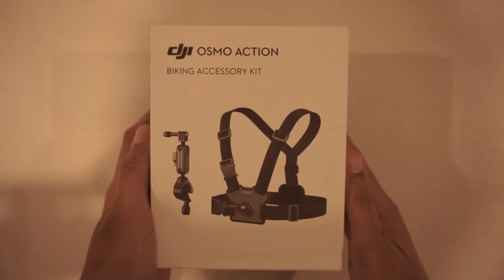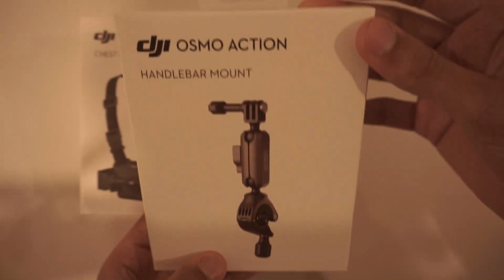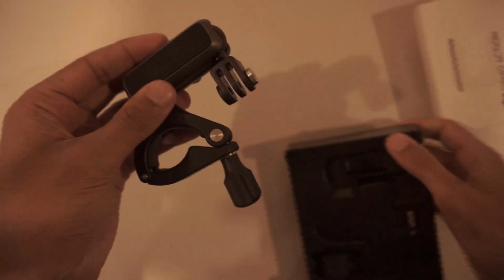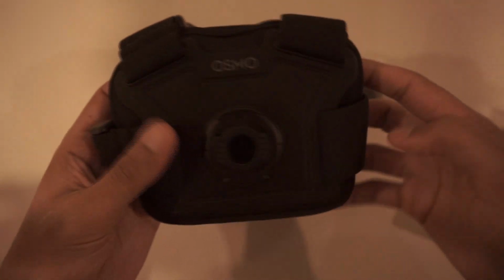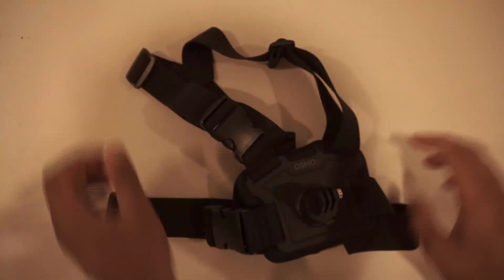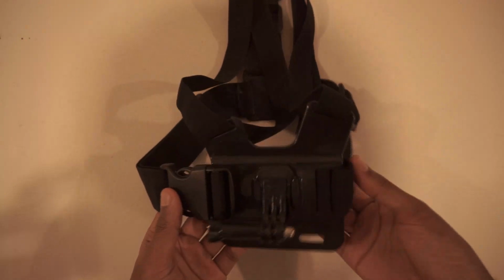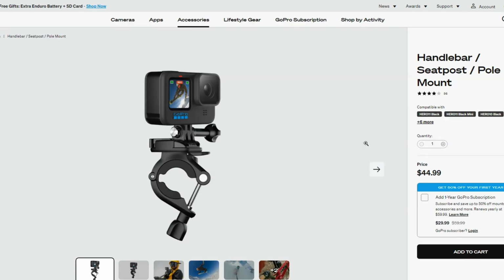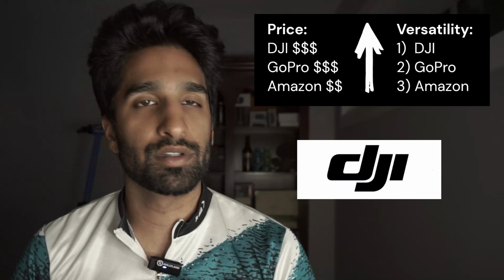DJI Mounts for Biking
VERSATILE and EXPENSIVE... the DJI Osmo Action Biking Accessory Kit is an intriguing option for any action camera user! I unbox, take a first look and compare the cost of this kit to GoPro and Amazon options.

00:00 Osmo Action Biking Accessory Kit
01:46 Handlebar Mount
02:37 Chest Mount
05:01 Amazon and GoPro Cost Comparison